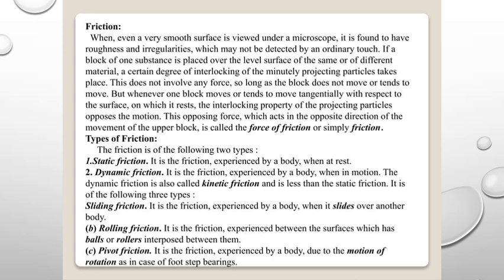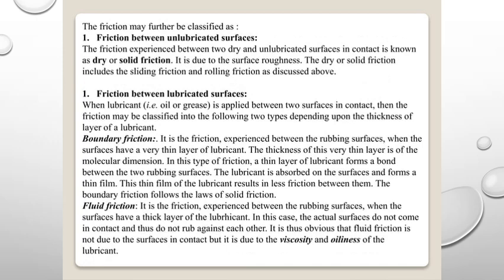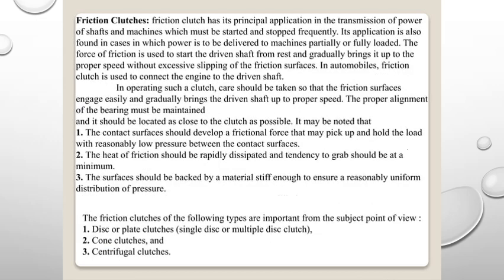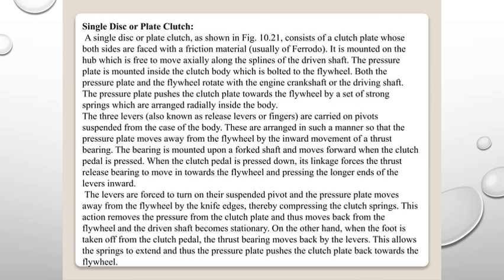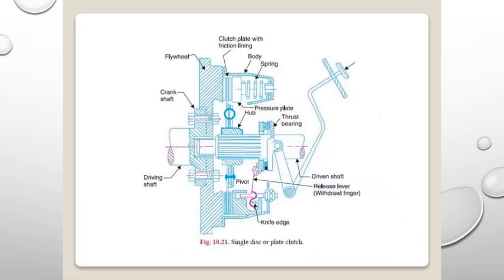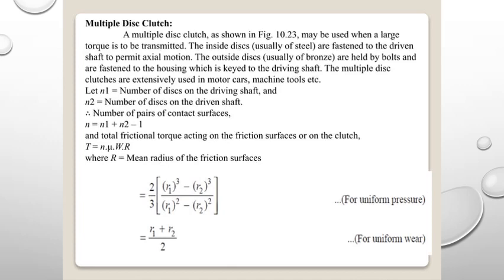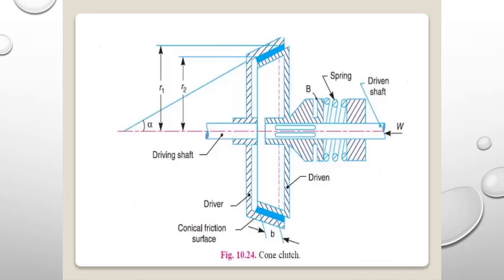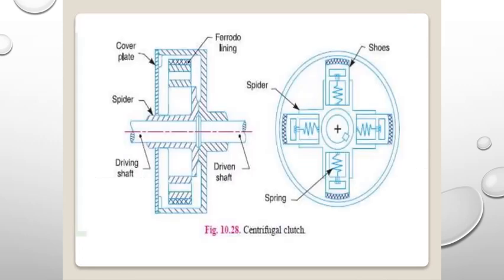Unit 3 friction and clutches